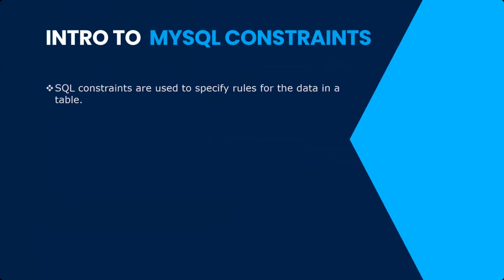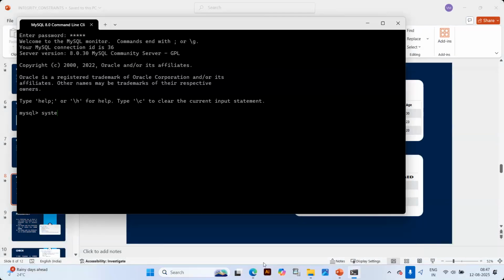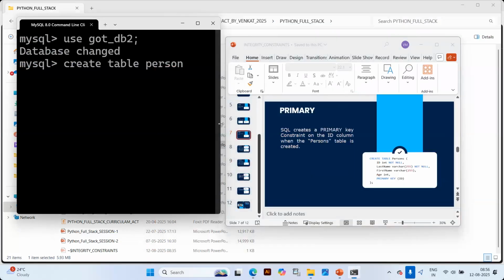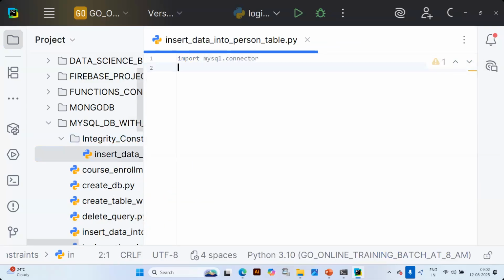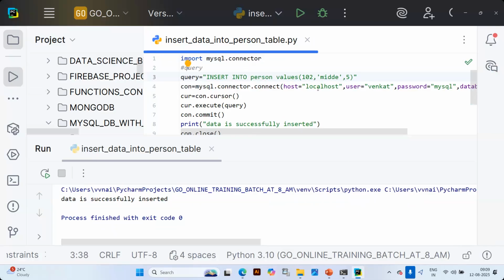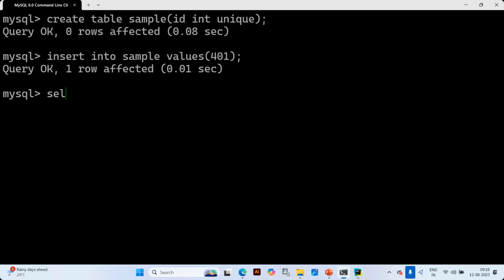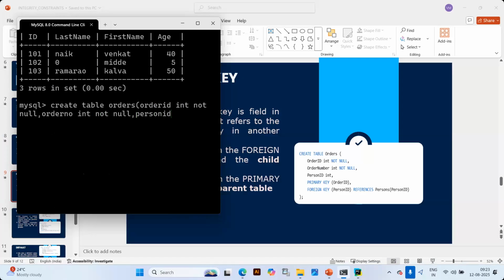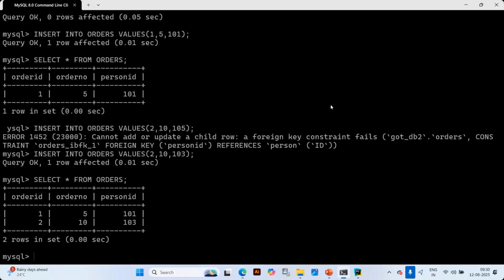MYSQL INTEGRITY CONSTRAINTS